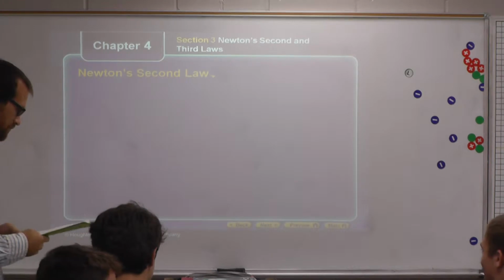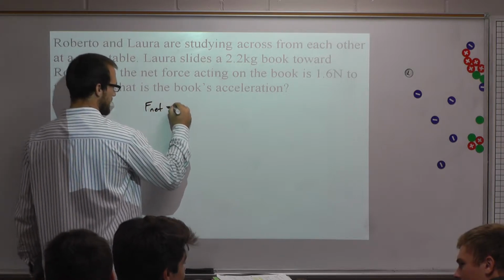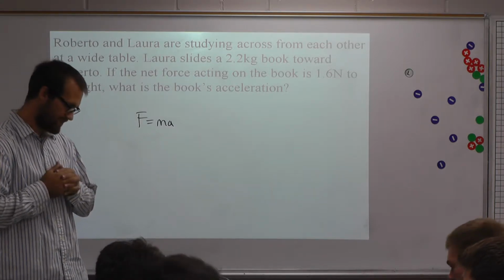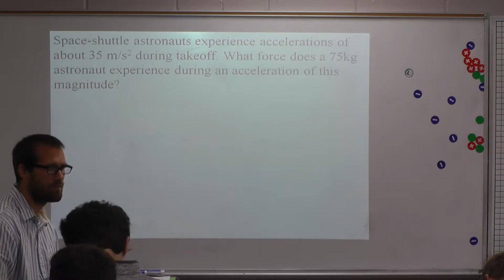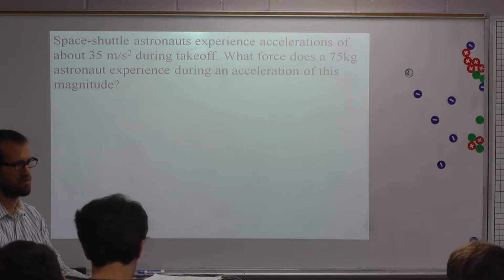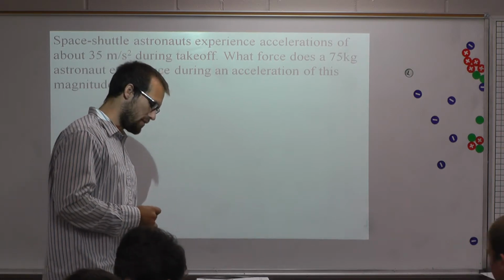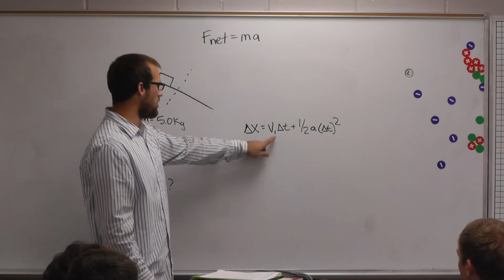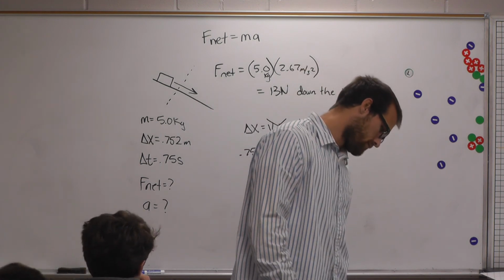4-3 Newton's Second and Third Law Pt1 (9-28-17)